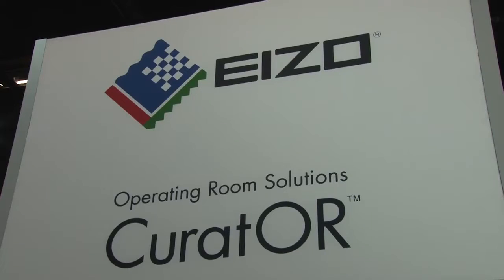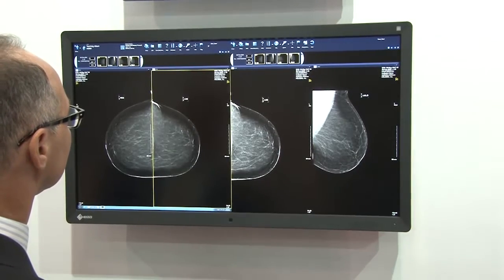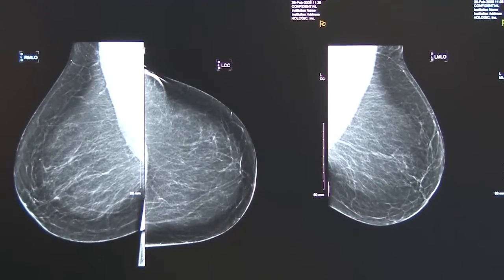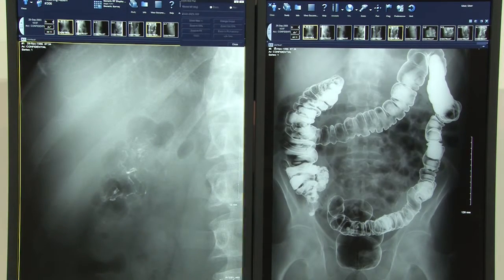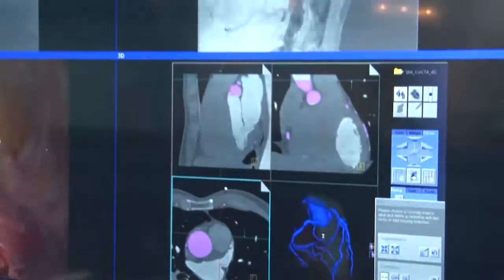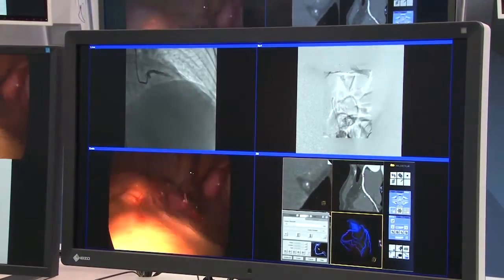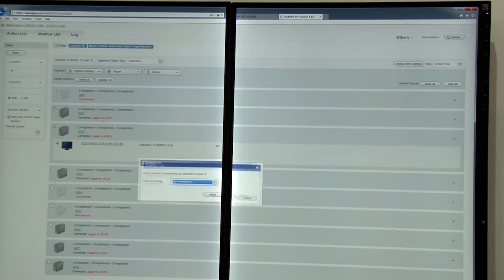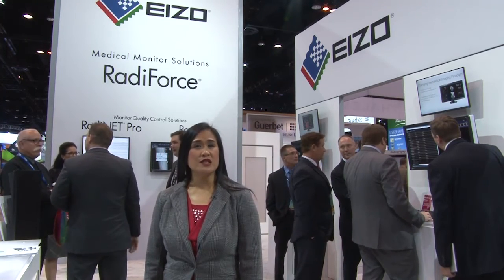Visualizing Tomorrow: EIZO Medical Monitor Solutions at RSNA 2015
Experience "Visualizing Tomorrow" with this brief introduction to EIZO's medical monitor solutions showcased at RSNA 2015.